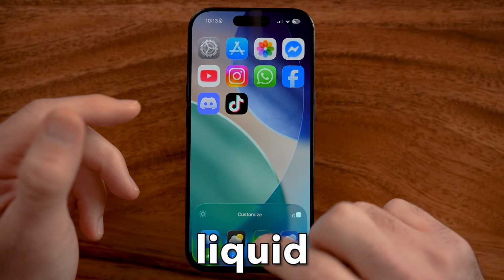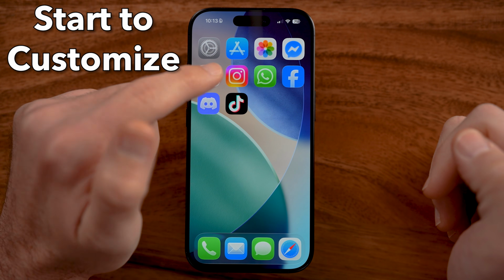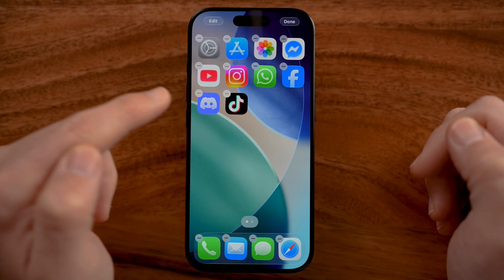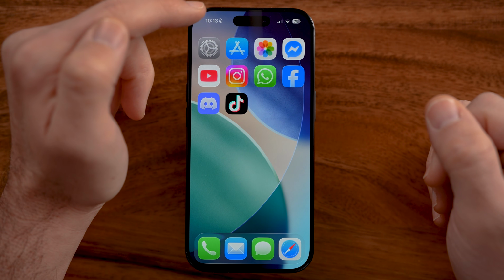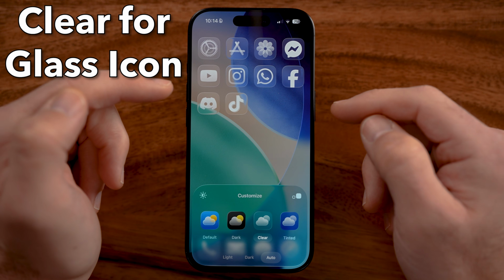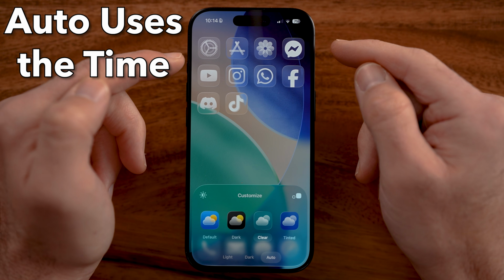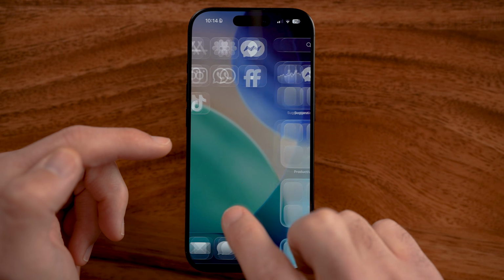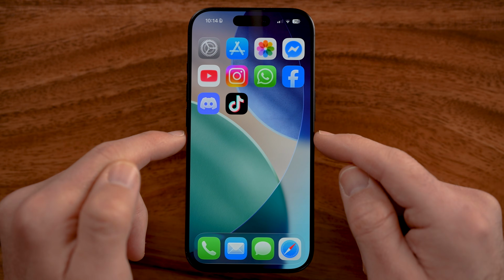How To Get Liquid Glass Icons On iPhone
Here's how to get Liquid Glass icons on your iPhone using the new features in iOS 26.